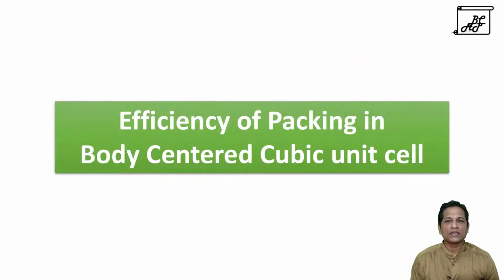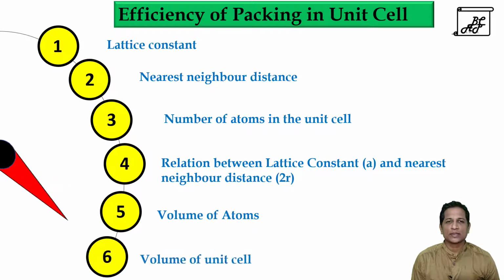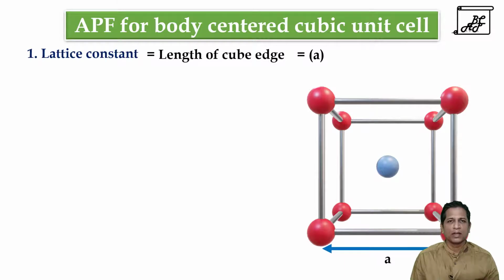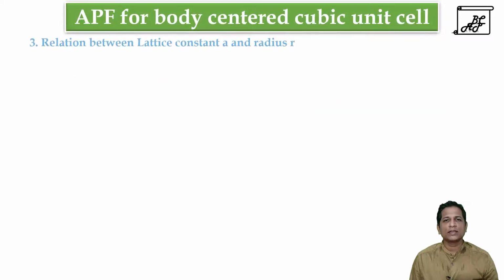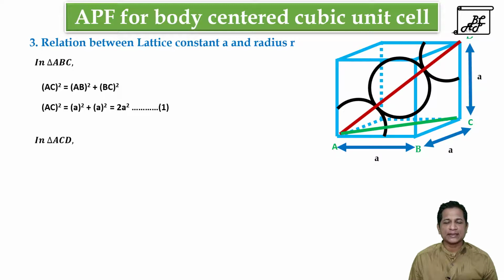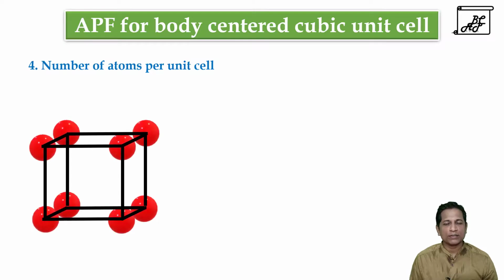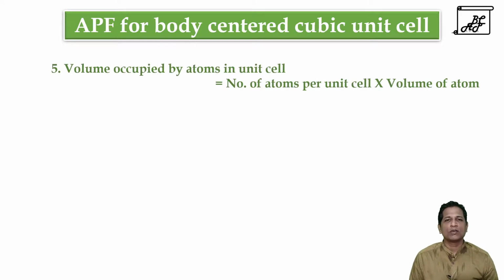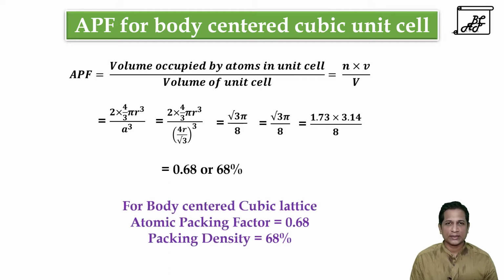Efficiency of packing in Body centered cubic unit cell - Dr. Aniket Pawanoji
This video explains determination of efficiency of packing in Body centered cubic unit cell.
It also explains Number of atoms, coordination number in BCC.